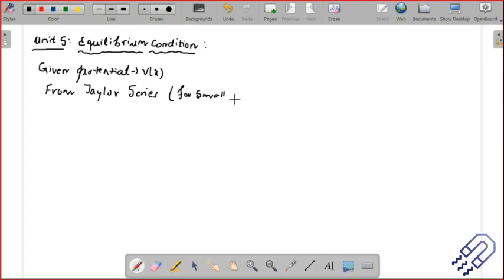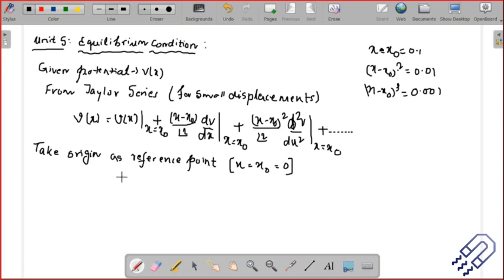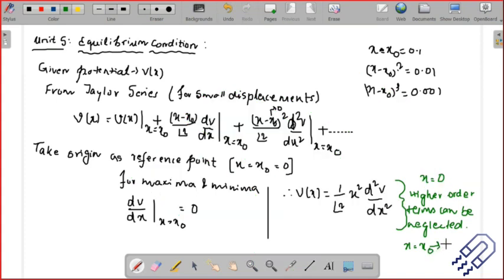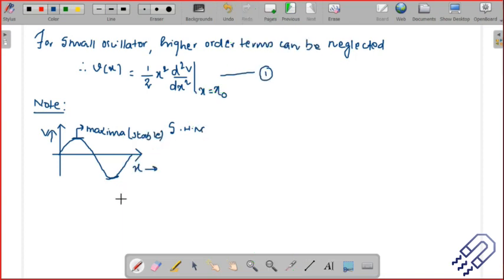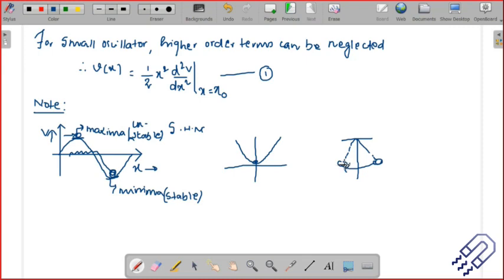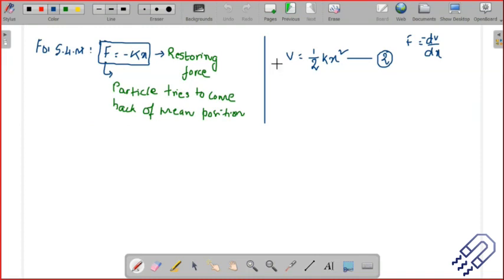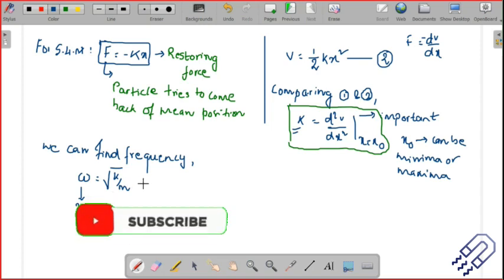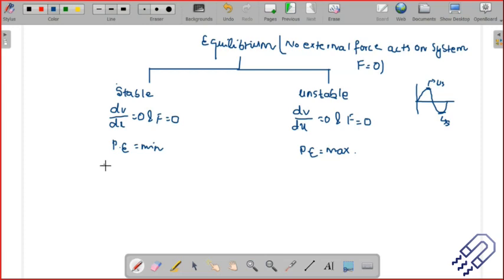Classical Mechanics | Small Oscillations | Part 1